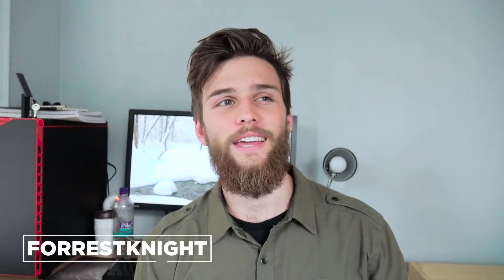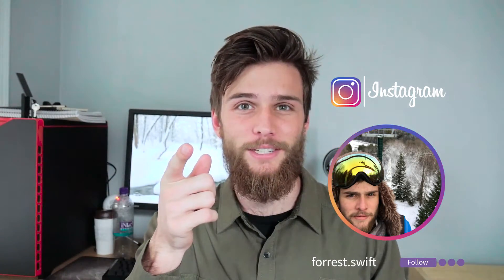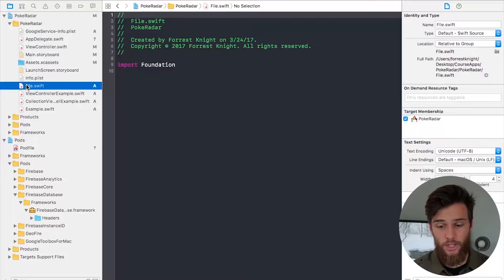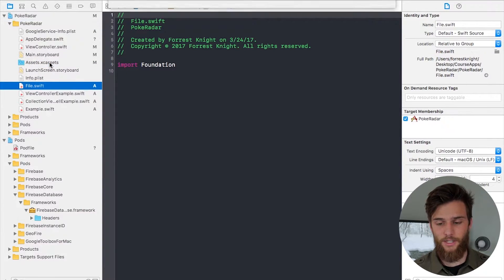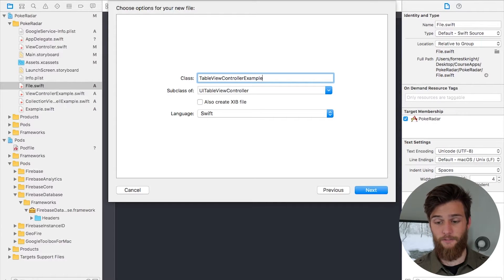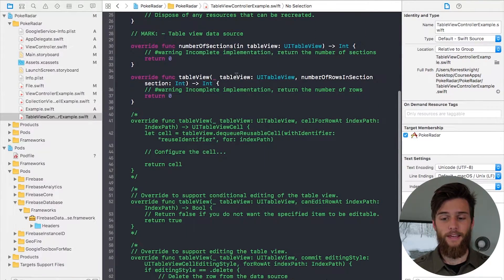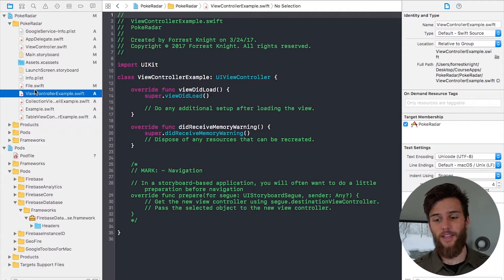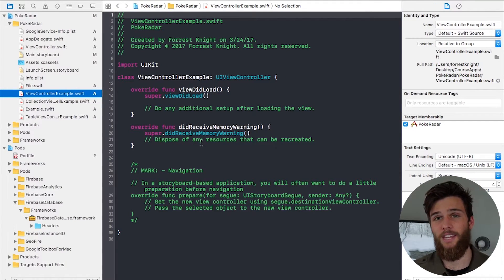Cocoa Touch Class vs Swift File - Whats the Difference?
What's the difference between a swift file and cocoa touch class? I've seen this question asked many times before, even I asked it.

Camera - Panasonic Lumix G7

Microphone - Rode Video Micro

Tripod - Manfrotto Compact Action Tripod

Bendy Tripod - Joby GorillaPod

LINKS

Udemy iOS 10 & Swift 3 Course (JUST ENROLLED, I DIDN'T MAKE IT)